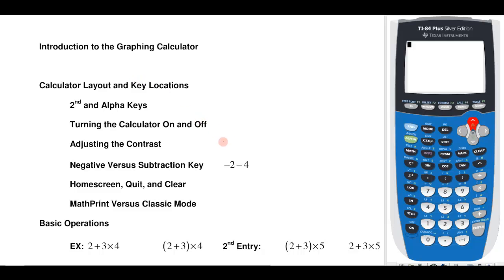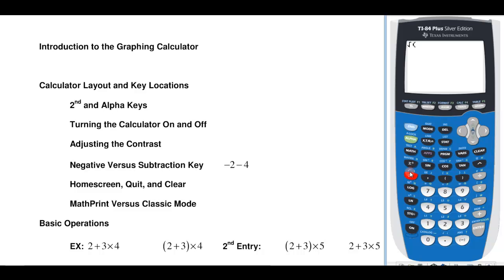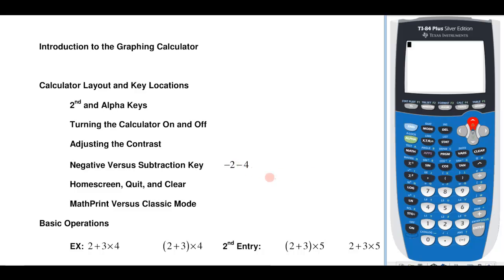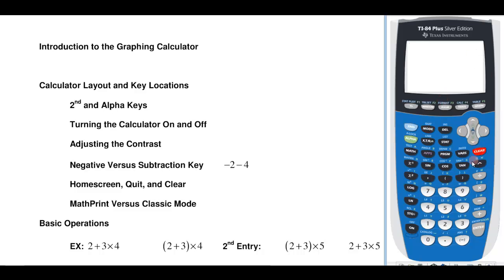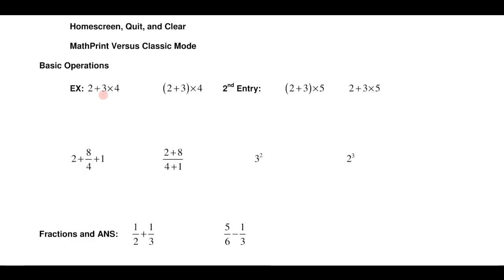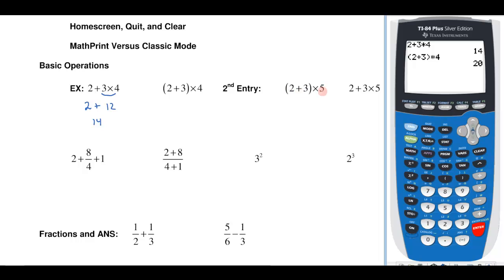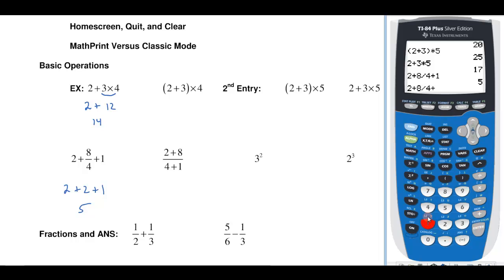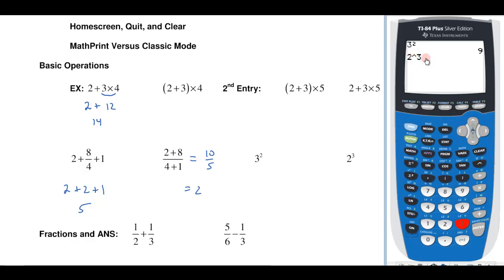Introduction to the Graphing Calculator: Part 1 Basic Operation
An introduction to the TI-83-84 graphing calculator.  This video is intended to help students who have never used a graphing calculator become familiar with its most basic functions and operations.  for a complete math course!